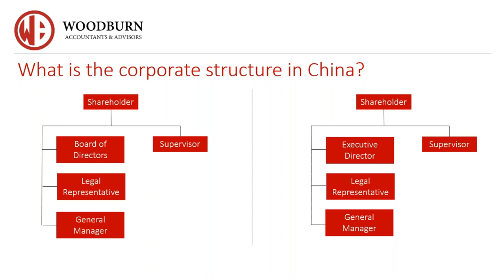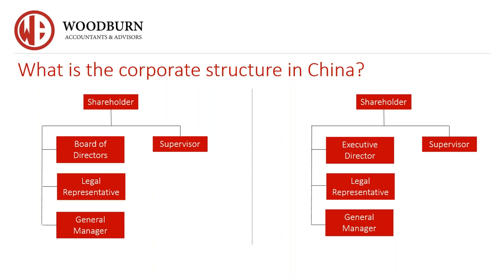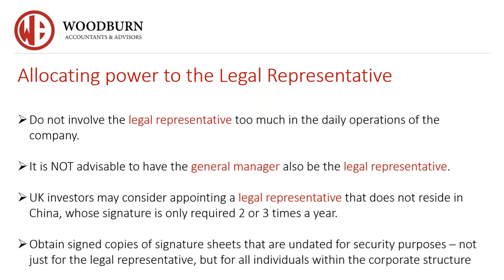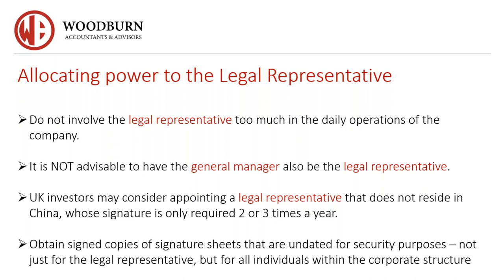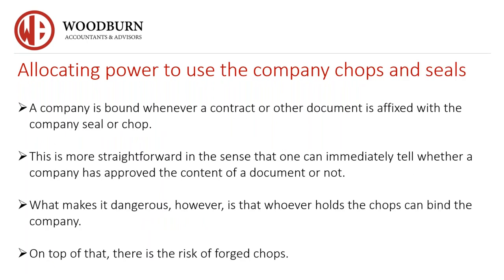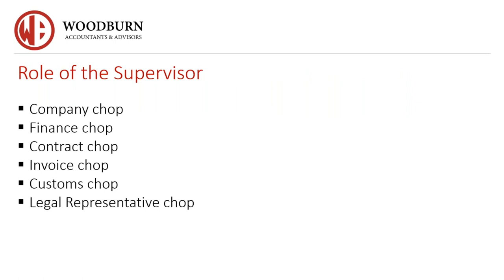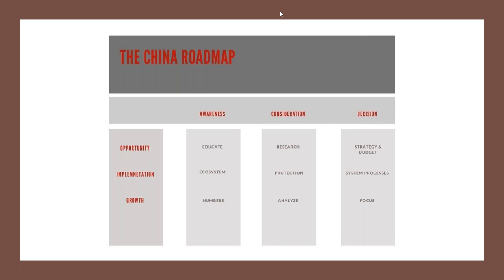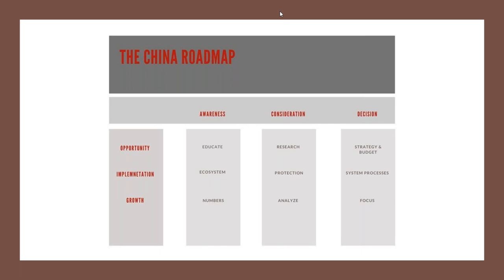Individual and Corporate Risks & Precautions for foreign investors in China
When establishing an entity in China, investors must appoint personnel in senior management positions and more importantly they must appoint a Legal Representative – an individual with broad powers and potentially unlimited liability – to operate and manage the entity. It is important to pay careful attention to the selection of people in these positions and to make sure precautionary measures are taken from the beginning of the operation to protect the company.  It is then also important for the people in these positions to understand their legal liability within the company and to place internal control systems for smooth operational purposes. In this webinar session we will discuss how risks can be reduced by clearly allocating particular powers and responsibilities to a number of company managers. This will include how you can place controls on the company chop usage, contract signing limits and finance and bank limitations.